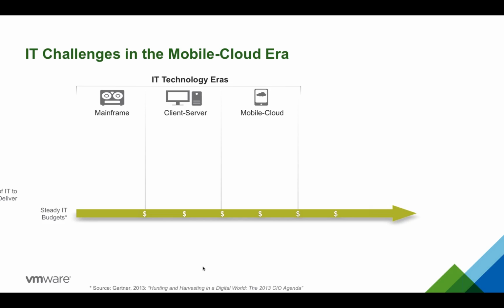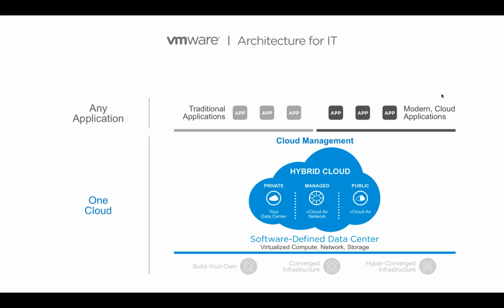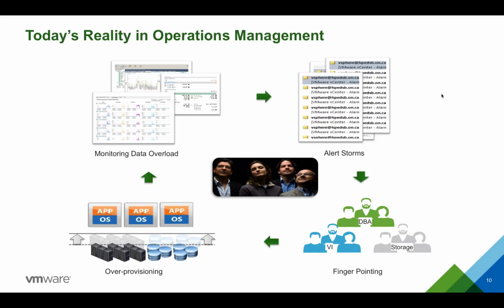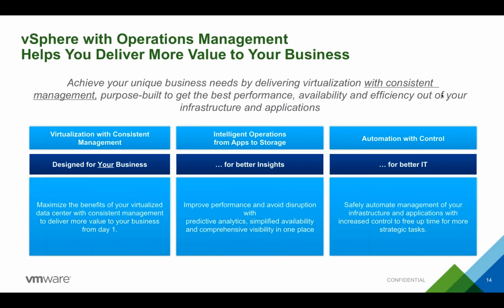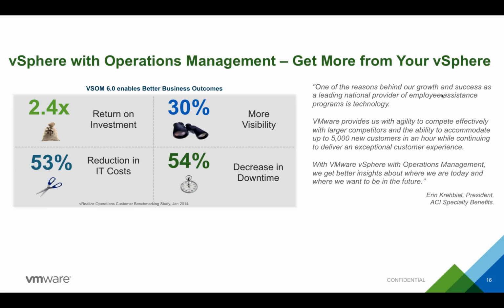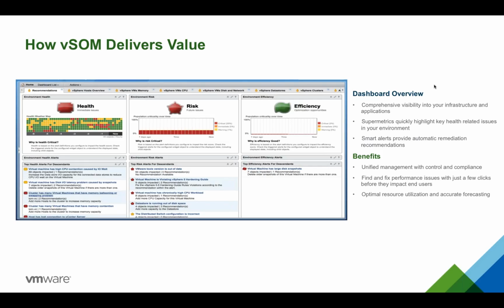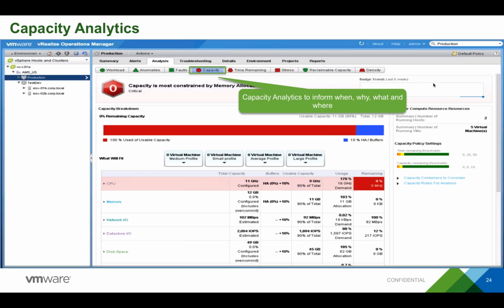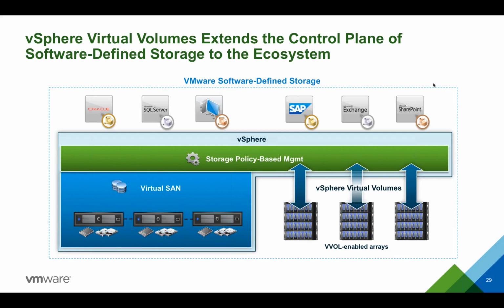Improving the Performance of your VMs with VMware vSOM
Hear how VMware can give you performance monitoring, consistent automation, efficient storage and powerful computing at your fingertips.

This is a recording of a live webinar first broadcast in July 2015.

The webinar explains how vSphere with Operations Management (vSOM) can monitor your vSphere environments with an intuitive user interface with predictive analysis for fast problem discovery and resolution.

Contact SoftwareONE for more information.